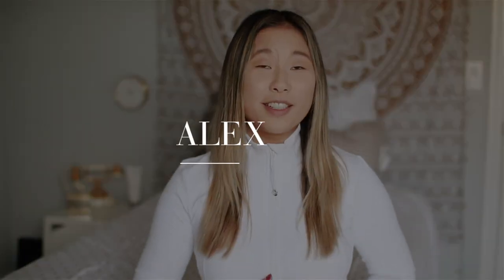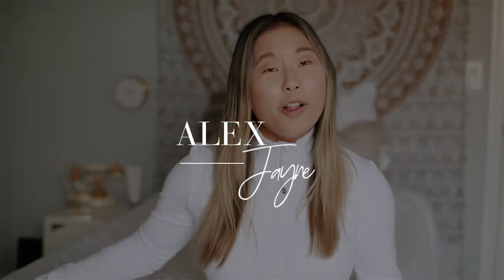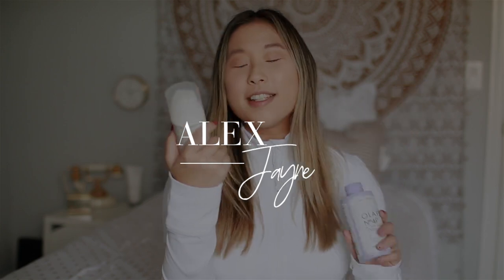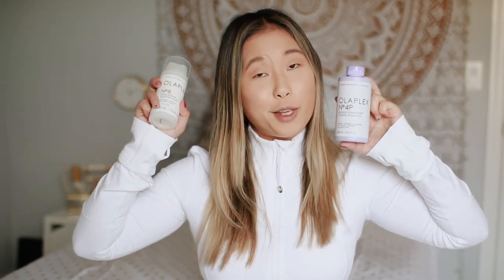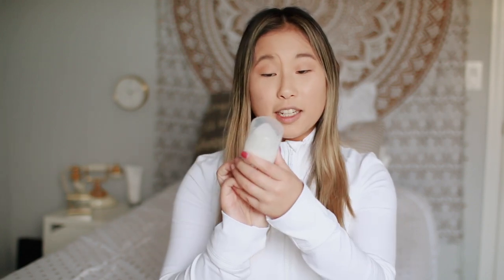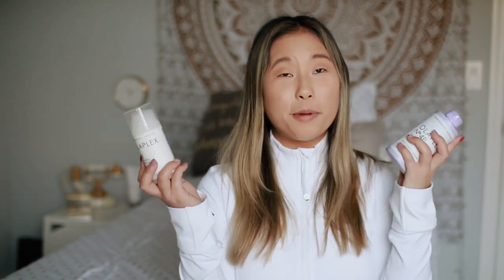Is Olaplex PURPLE SHAMPOO worth it? (honest review)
✩Is Olaplex PURPLE SHAMPOO worth it? (honest review) Ahh I love doing reviews! In this review I break down my thoughts about the Olaplex purple shampoo and the laplex hair mask. I do love Olaplex products, but there are some things that I don't like and that you should be aware of before you buy these products. If you have any questions about Olaplex, leave them in the comments below! Do you like Olaplex?